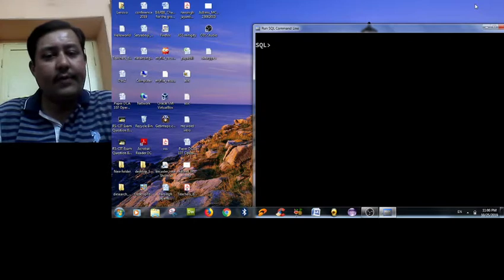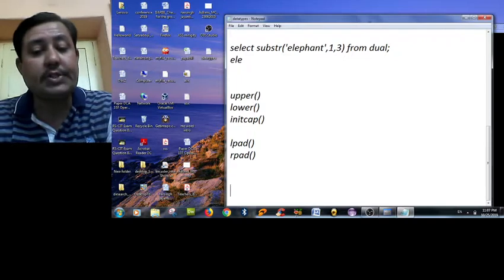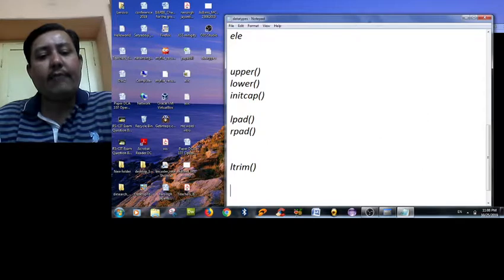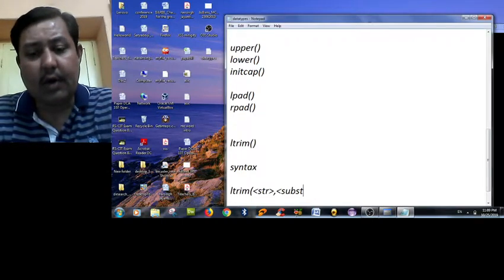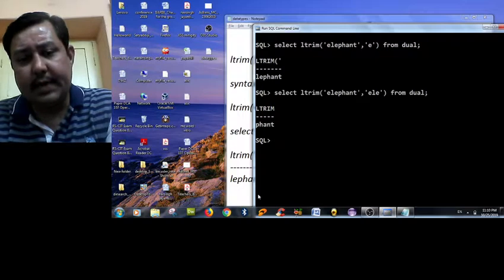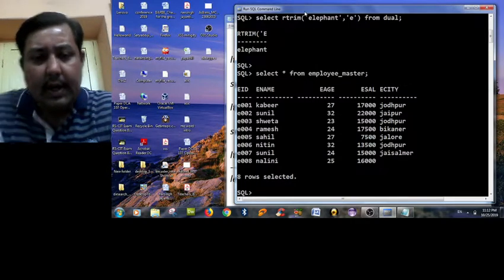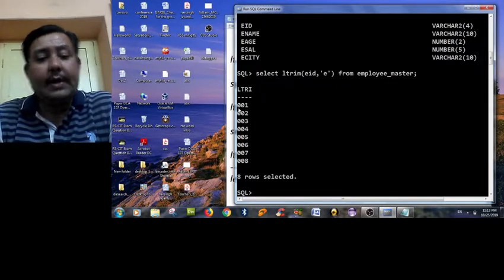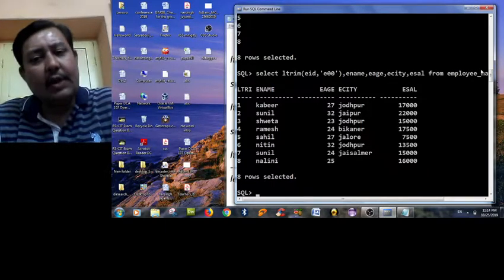Oracle 10g Basics Part-21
This video will tell you about string function in which you got the information about the Ltrim and Rtrim functions.